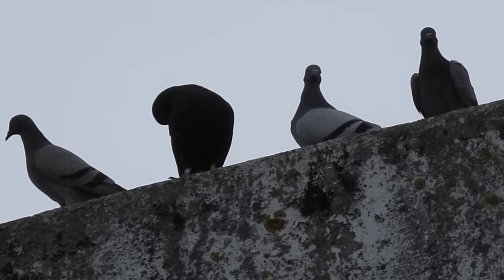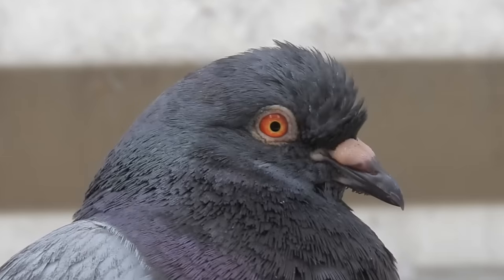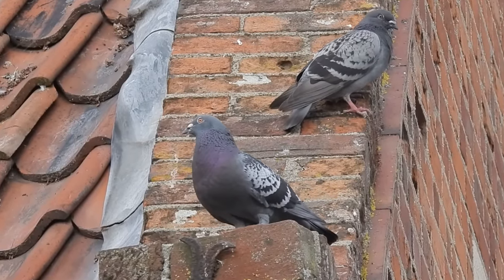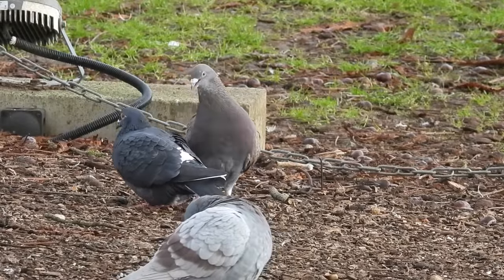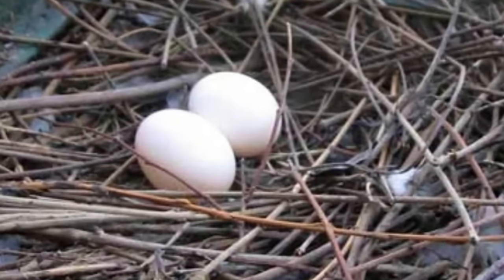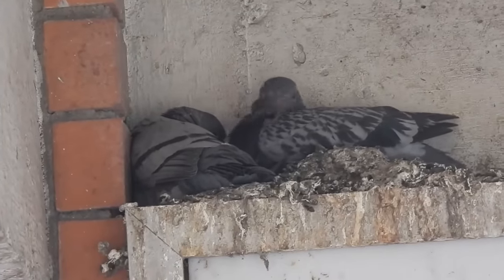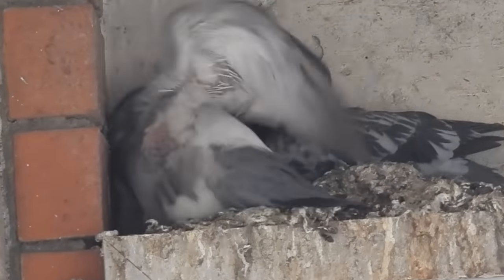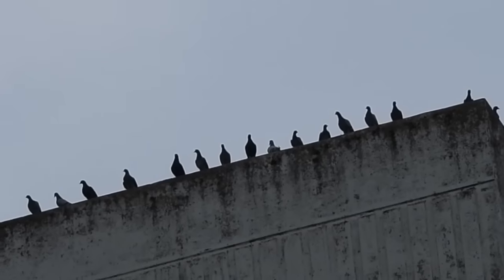Things you need to know about PIGEONS!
When it comes to wildlife, Feral pigeons sit in a bit of a grey area, They are descended from a wild species, the rock dove, but almost all of them that are living in the wild today have domestic ancestors that escaped or got lost and set up a new life in the wild. Rock doves were domesticated between 5 and 10 thousand years ago and have been selectively bred for meat, for fancy colours, patterns and shapes and for their unique homing ability. These birds have an inbuilt understanding of their location in the world and can return to their home from hundreds, sometimes even thousands of miles away without ever seeing the route before. This has led to them being kept by pigeon racers who challenge one another to see if their pigeons can get home faster than their  opponents but it has also had a much more valuable use, to save lives and send messages in times of war. In fact, during the second world war, 54 dickens medals were awarded by the UK for the service of animals, of these 32 of the recipients were pigeons!
Because of their varied past, Feral pigeons come in a wide range of colours and sizes, from completely black, red, blue, grey, completely white and sometimes a mix of all of the above! They have a wingspan of 63 to 70cm (25-28inches) and weigh from 230 to 370grams (8.1 - 13 ounces). Males are usually slightly larger than females but as their size is so varied, from appearance alone it is almost impossible to sex a pigeon.
Naturally rock doves would have eaten seeds, grains, berries and fruits but as Feral pigeons almost live entirely around human settlements, their diet is far more varied and features a lot of scraps, that are either fed to them or which they get from among rubbish. You may have noticed pigeons missing toes or sometimes even their entire feet and this is a direct result of them getting food from in bins and rubbish. Whilst doing so they become tangled in wire, string or hair and eventually cut off the circulation to their digits.
Feral pigeons can breed from 6 months of age when males will begin courting females. To do this they puff they chest feathers and perform a dance, sometimes spinning, hopping, fanning his tail and making the well known bubbling call. Once a pair is formed, they will often remain together until one of them dies. After pairing, the birds create a flimsy platform nest of twigs and other small objects, naturally this would have been on a cliff edge or in a cave but in cities they prefer to use man made ledges, and almost ironically seem to be pretty good at making their nests on top of anti-bird spikes and among anti-bird netting. Each pair lays 2 eggs at a time. These are white, measure about 4cm (1.5inches) long and take 18 to 19 day to hatch. When the chicks, which are known as squabs first hatch, they are covered in a layer of yellow down. Both of their parents feed them in the nest with a cream like substance known as crop milk, which they produce in their crops, which is a pouch like area within the throats of birds. The squabs stay in the nest for between 24 and 30 days when they leave, fully feathered and the same size as their parents. This is why you might think you have never seen a baby pigeon, because by the time they leave the nest they are almost indistinguishable from adults. Young birds are fed by their parents for a further 2 weeks after leaving the nest, by which time the next clutch of eggs may have already been laid. Unlike most birds, feral pigeons can nest throughout the colder months as long as there is enough food available, meaning in towns and cities they often do so and can rear up to 6 clutches in a year.
I don’t know if its coming across in this narration but I really like feral pigeons and I couldnt make a fact file about them without stating just how intelligent they are. They are one of the only birds that can recognise themselves in a mirror, they can identify every letter of the alphabet, they can count at least up to 9, they can identify humans from photographs and they have even been taught how to play ping pong.
In the wild feral pigeons have an average lifespan of 3 to five years but in captivity the oldest pigeon on record lived for 24 and a half years.

Some of the images and footage in this video are creative commons, the originals and their licence details can be found here: